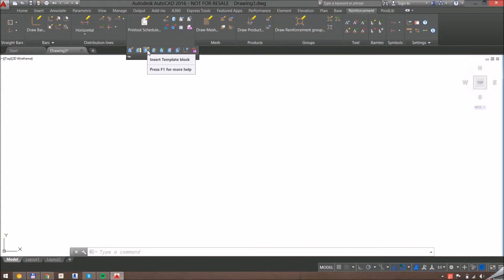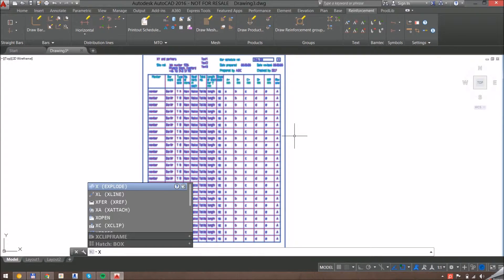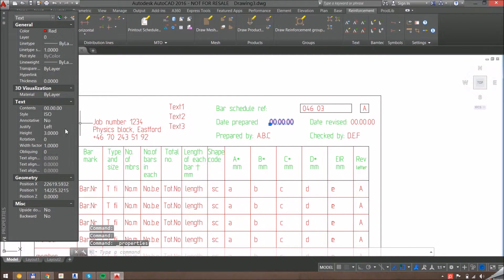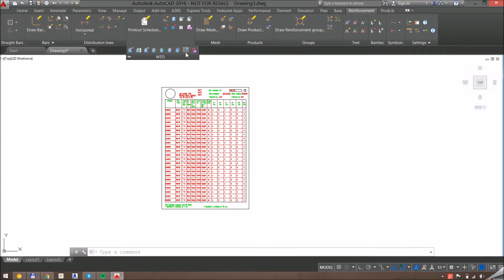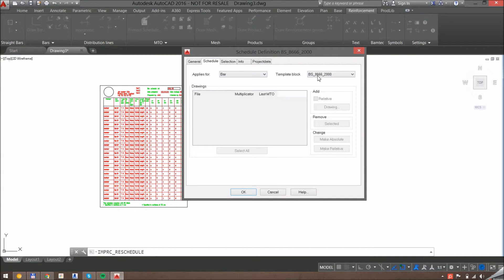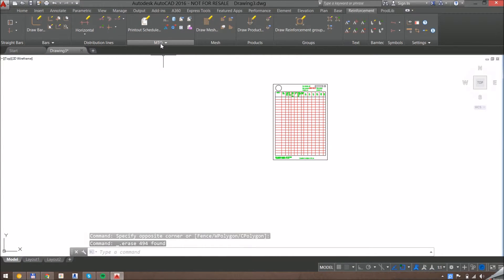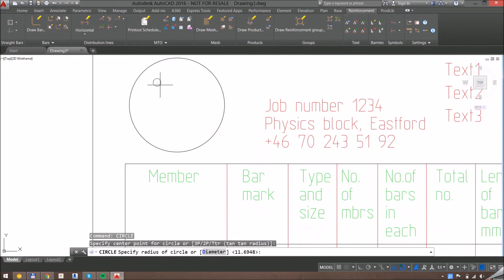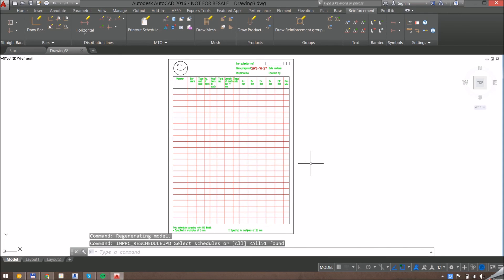IMPACT Reinforcement intro 7 - Personalize Template Blocks - Reinforced Concrete RC Software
A walkthrough on how to personalize a rebar schedule by adding a logo. .